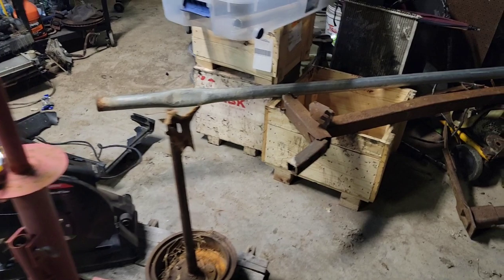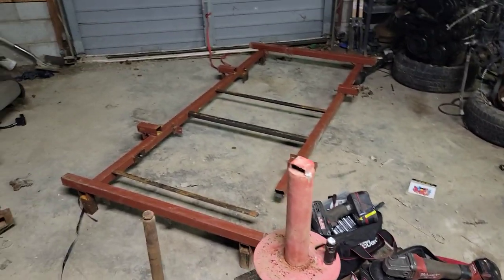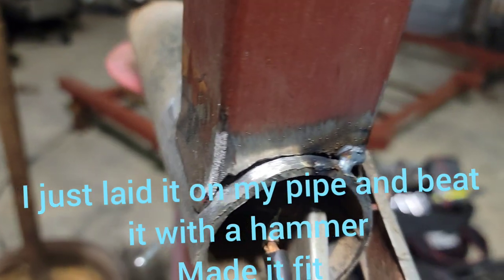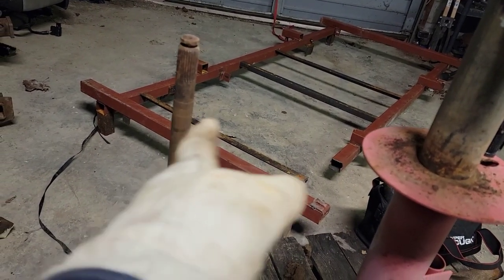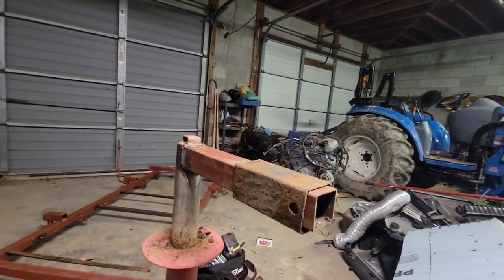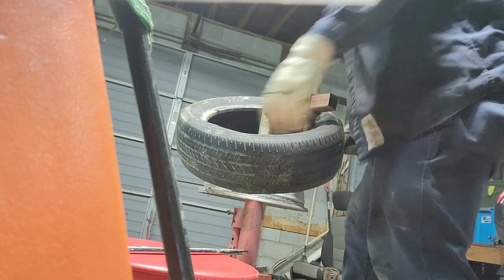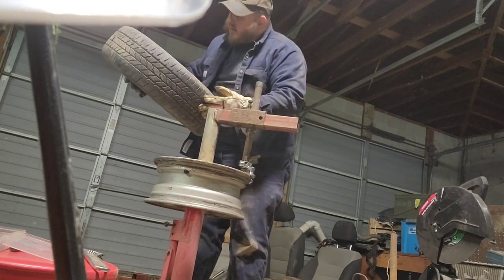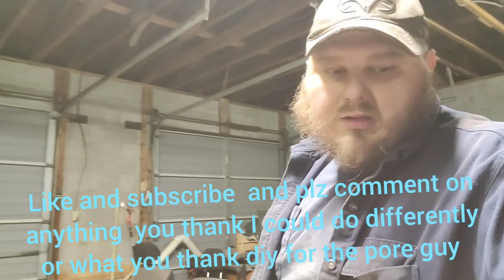Diy harbor freight tire changer duckbill conversion for the pore man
QWORK Tire Changer, Automobile Tire Changer Mount Demount Duck Head Tool with 1 Pair Rim Protector for Replacement, Cast Steel, 30mm